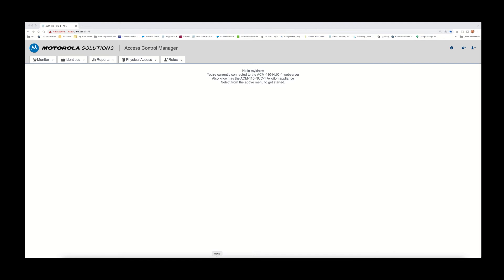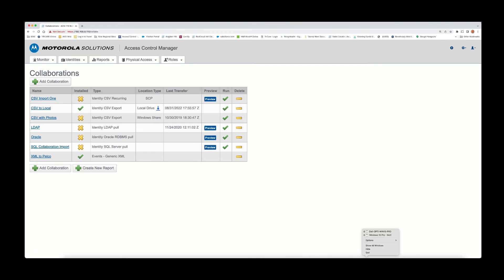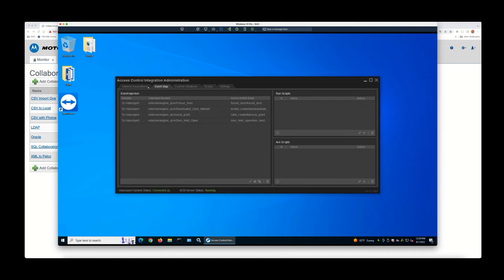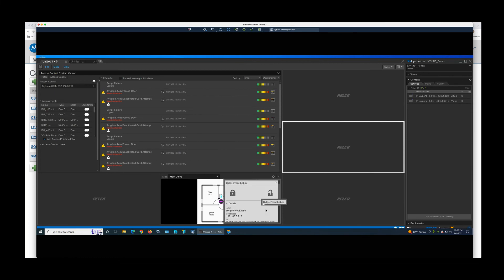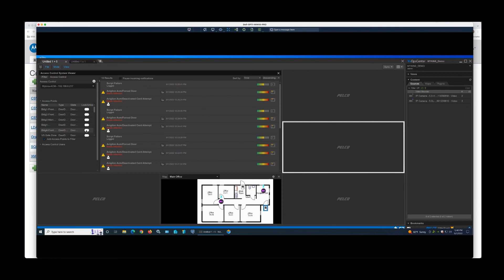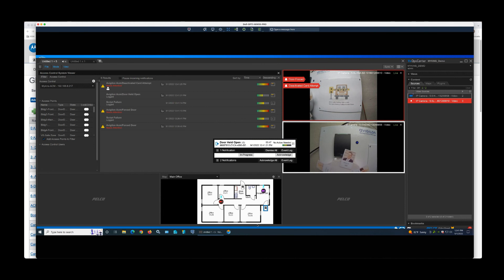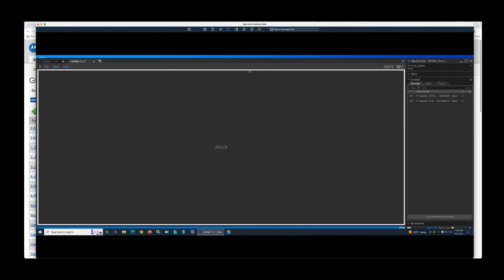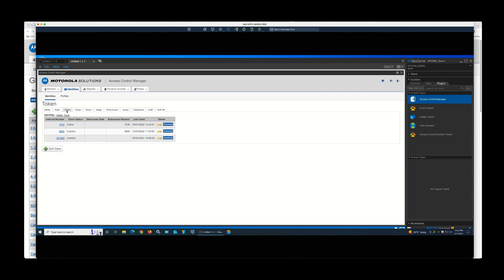ACM Pelco VXPro Demo